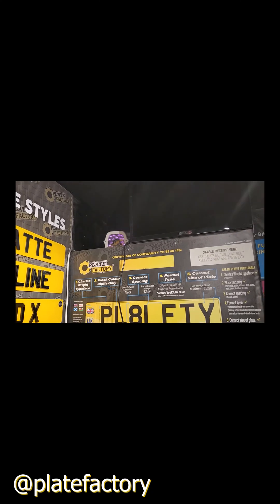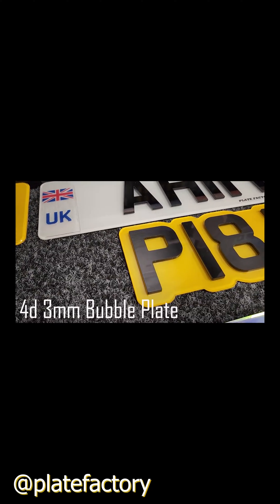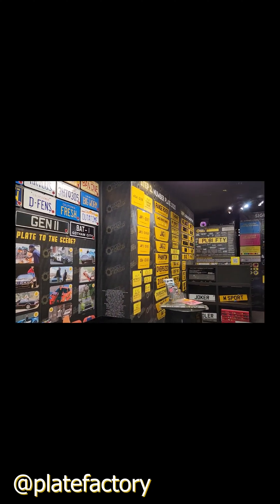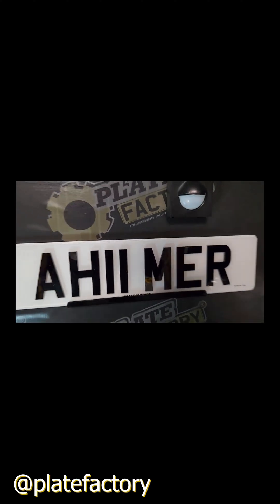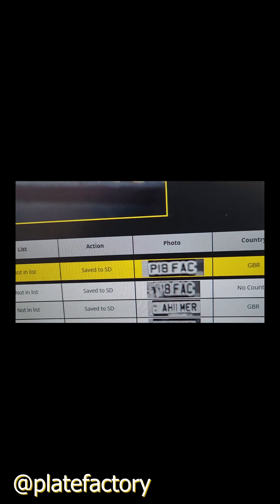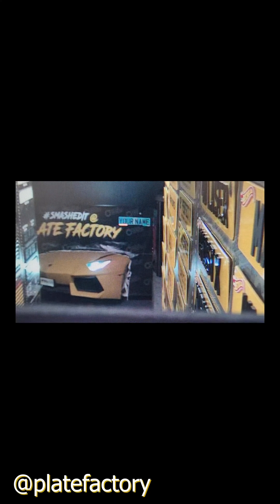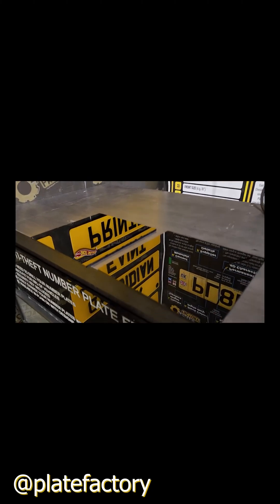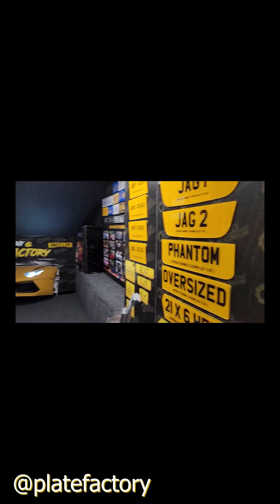ANPR Camera Testing with 4d Number Plates - Are your plates "GHOST" number plates?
Having plates which are not readable by ANPR cameras such as Police Cameras, Speed Cameras and Bus Lane Cameras can land you with a fine. At Plate Factory we've been testing our digits with an Infra-Red ANPR camera.

Beware of suppliers using cheap, black acrylic which isn't UK made - At Plate Factory, we strive to use the best material available - ask your suppliers if their material is ANPR Tested.